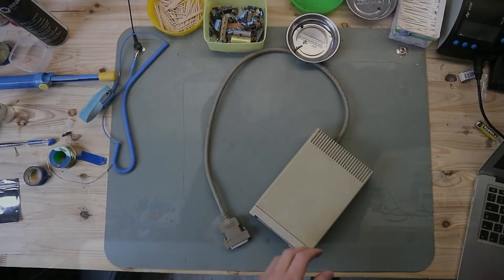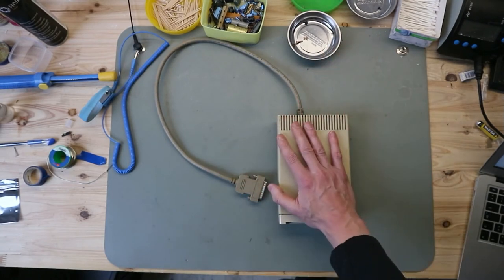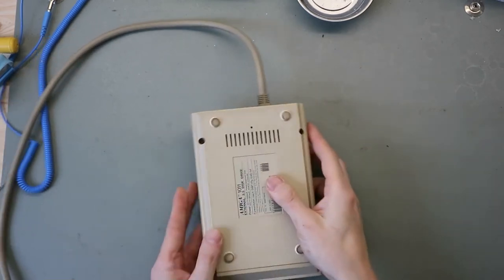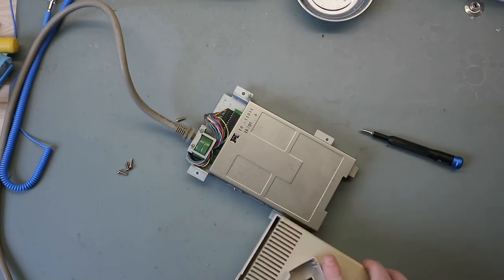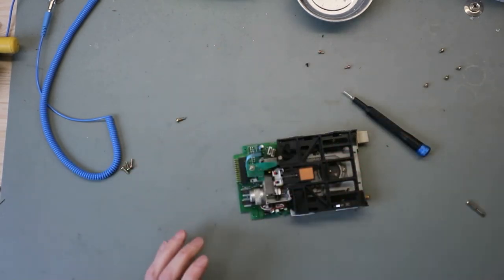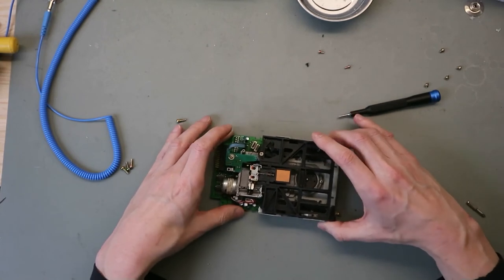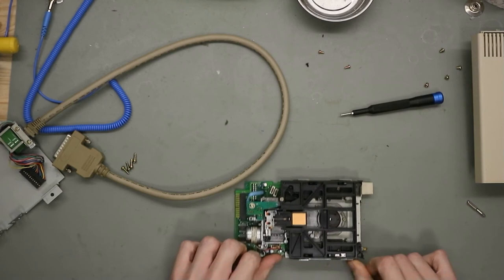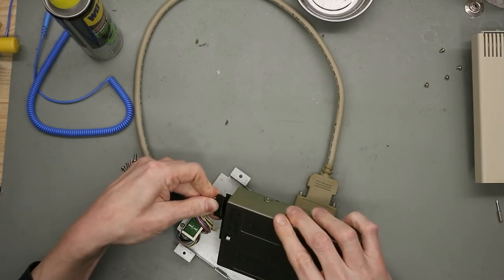A little Service to an Amiga 1011 Floppydrive.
In this episode i make a little service to an Amiga 1011 Floppydrive